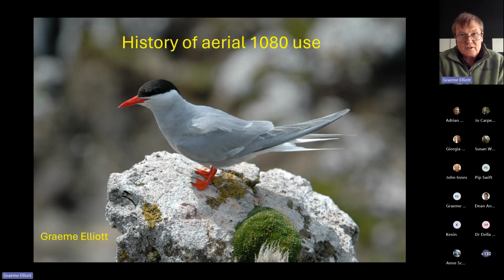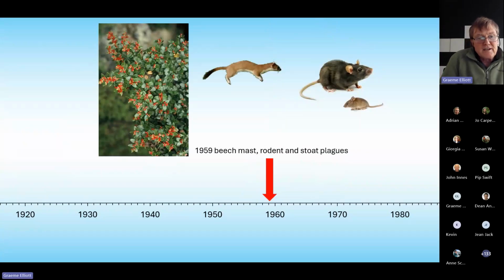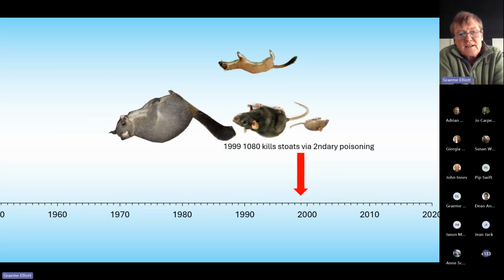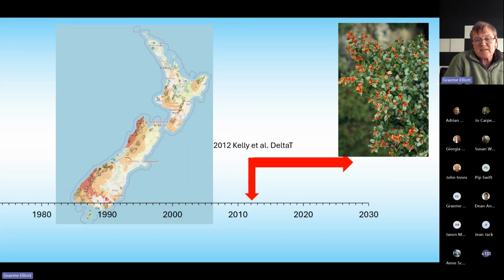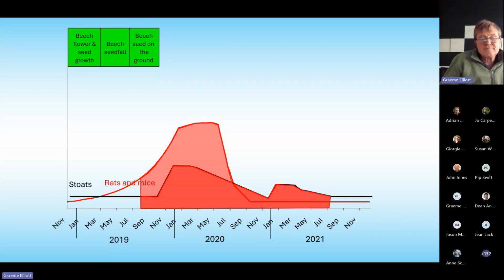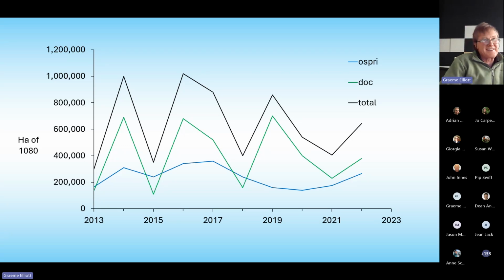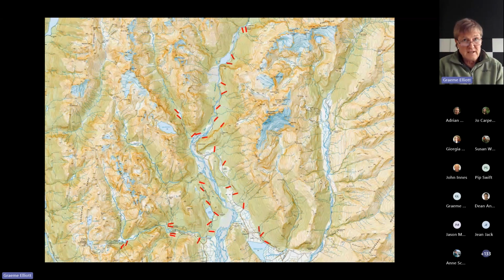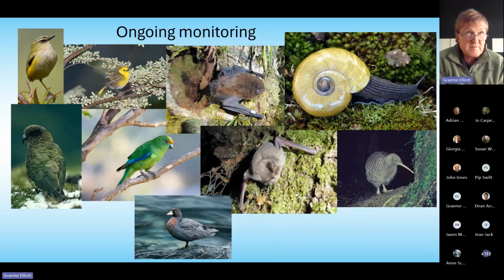A brief history of DOC's large forest predator management and surveillance regimes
This webinar is presented by Graeme Elliot, Principal Advisory Scientist at the Department of Conservation.

The More Birds in the Bush MBIE-funded has now completed. This webinar event fed back and discussed the research we’ve completed so far and showcased the range of collaborations to complete this research programme.

The presentations were given across two days and broken up into four sessions. The sessions covered the following themes and are available to watch in this playlist; Resources in time and space, Predators, management and surveillance, Bird outcomes, and Bringing it together.